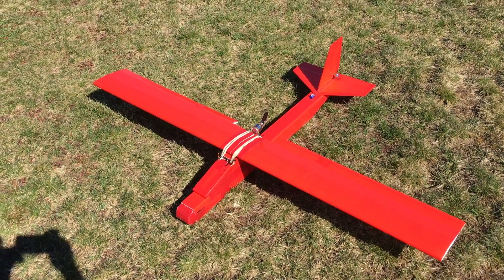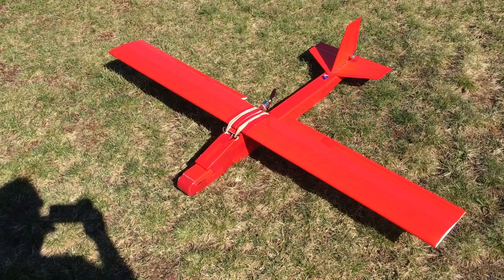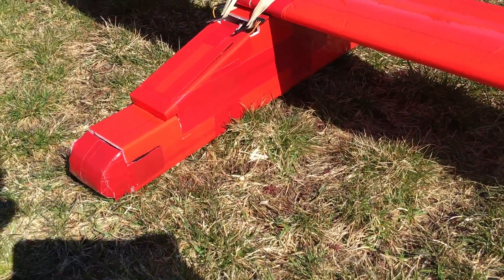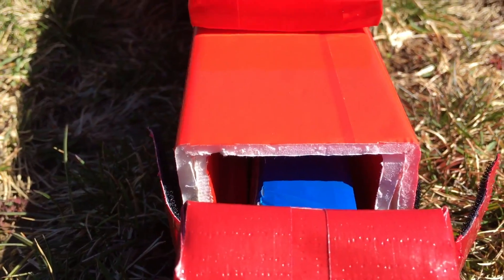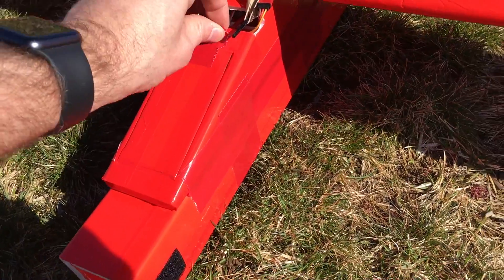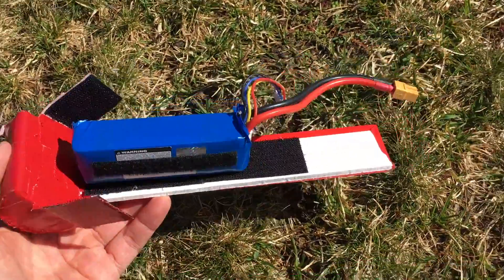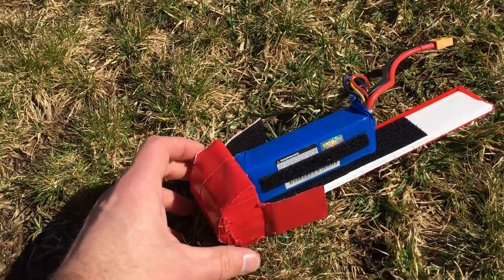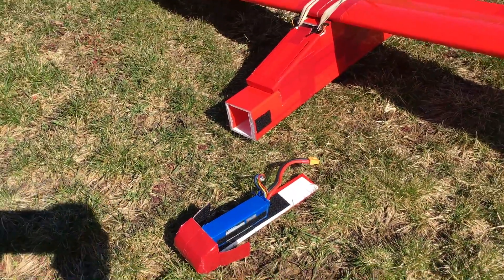Axon V2 Motor Glider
In this video I will be giving an overview of some updates which I have done to build upon the Axon Motor Glider Designed by Experimental Airlines.

These updates address the durability of the Axon, namely  the soft nose and uses a narrower sturdier fuselage tube, using Ed's newer score and bend technique.